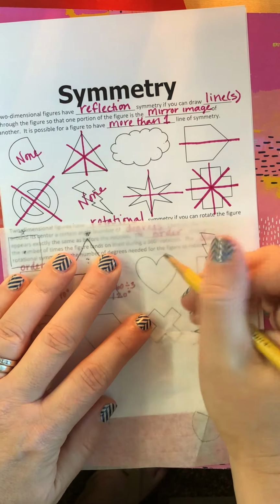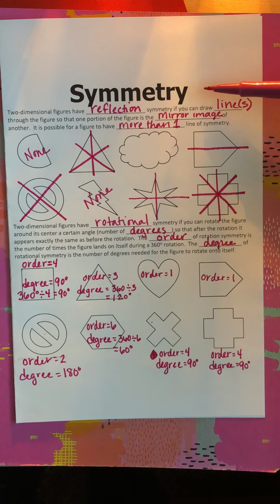Geometry Lesson 1.2.6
Rotation and Reflection Symmetry